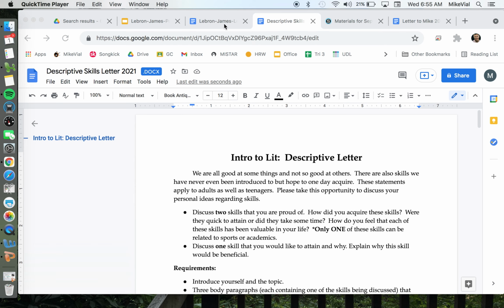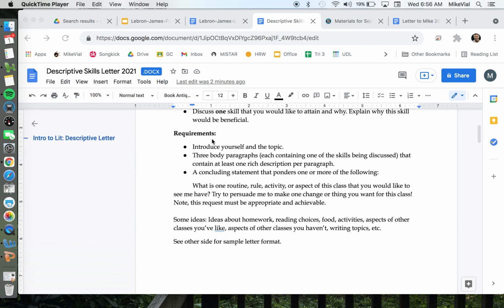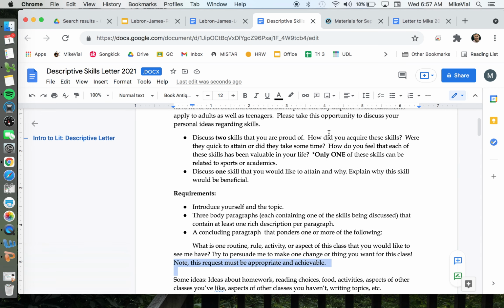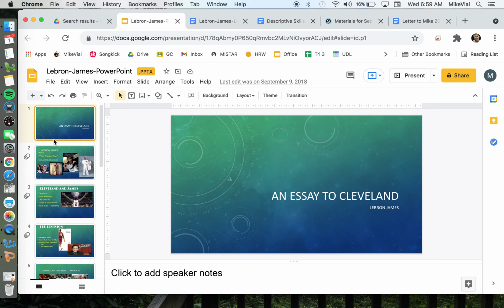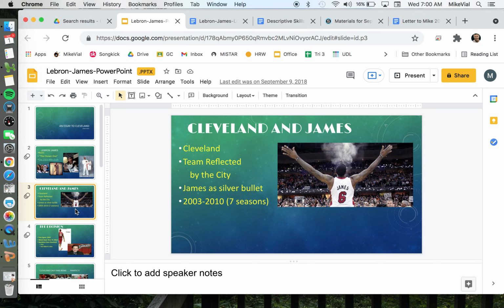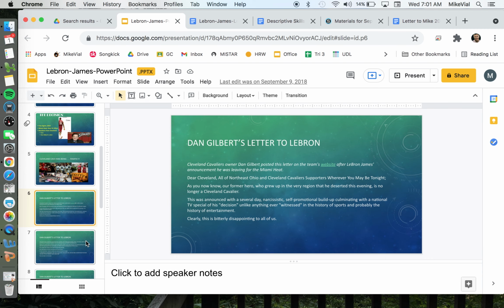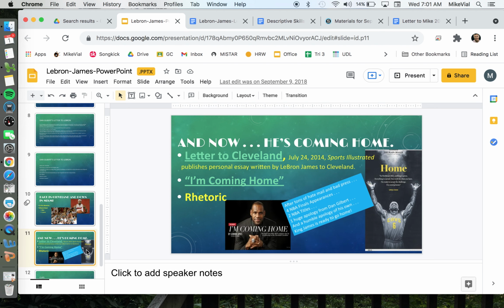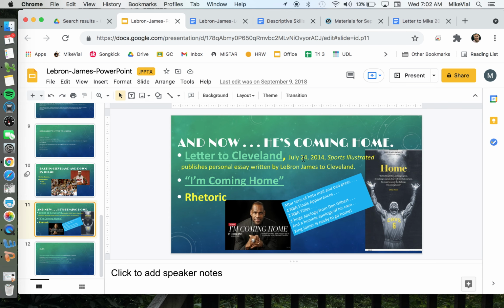lesson intro to lit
Lesson overview for Intro to Lit, Sept 1, 2021